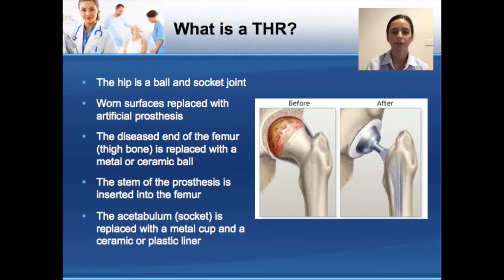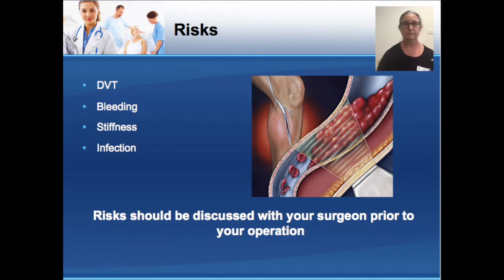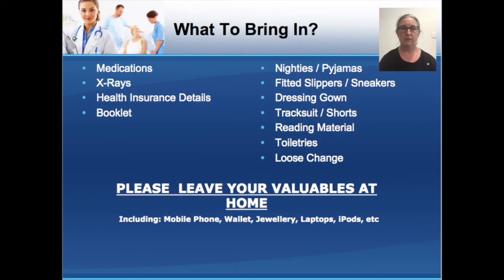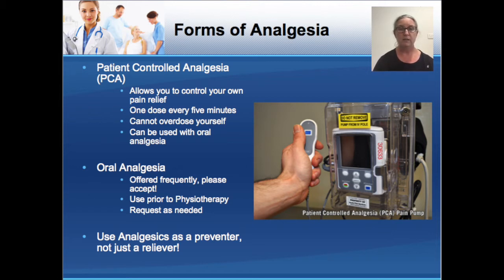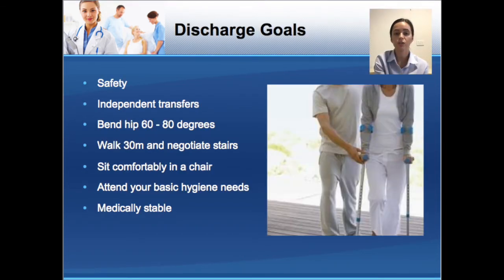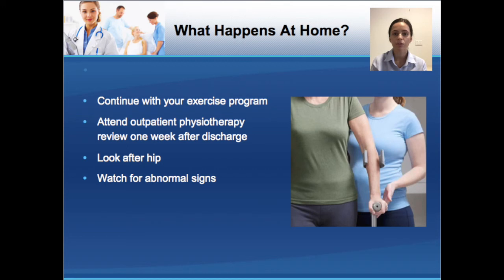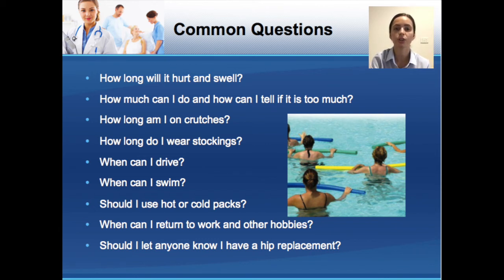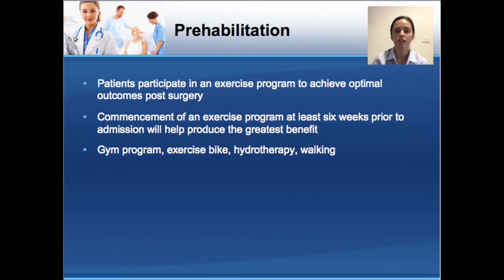Warringal Private Hospital - Total Hip Joint Replacement